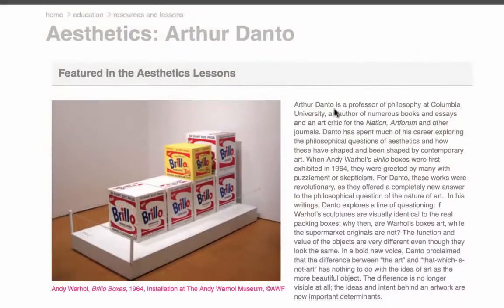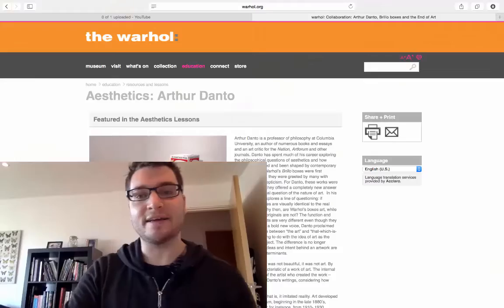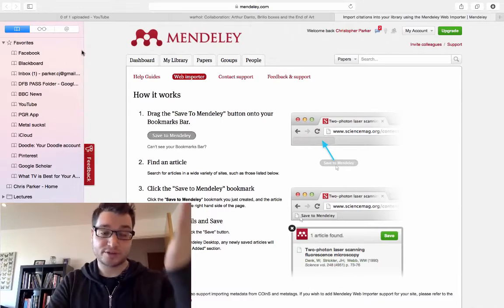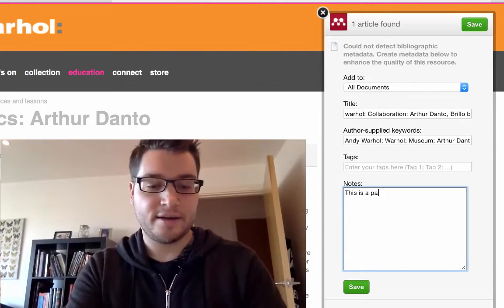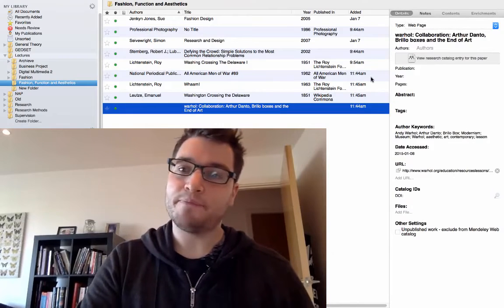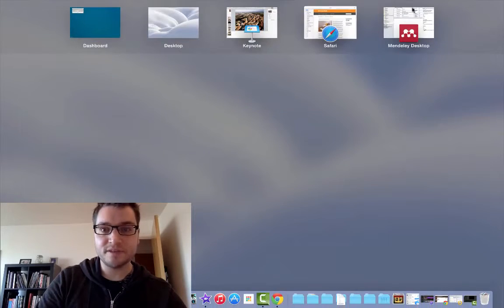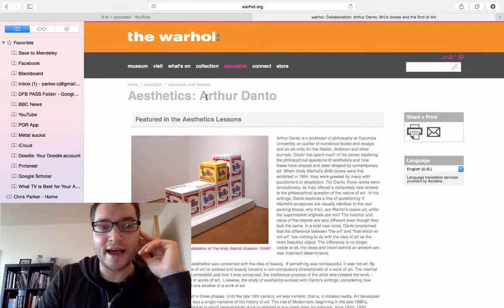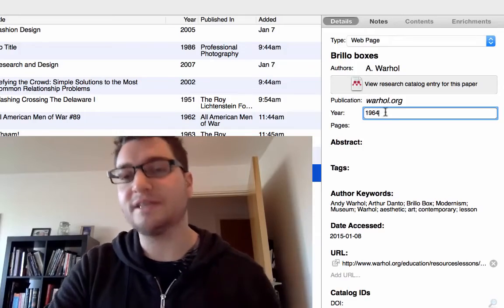How to enter webpages into Mendeley | Design eLearning Tutorials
So you've found a great webpage you want to reference, but first, you need to enter it into Mendeley. This is really easy and fast, and this video tutorial shows you how.